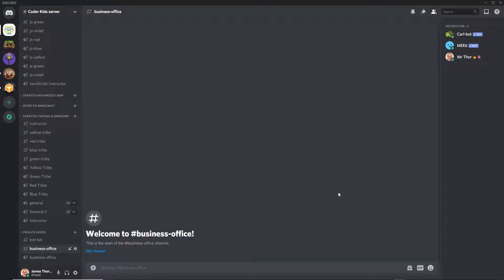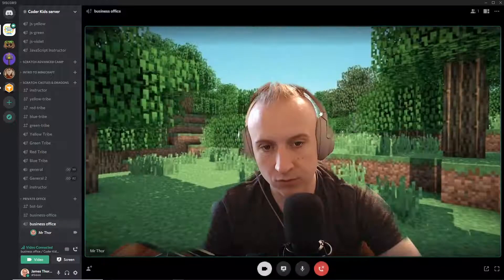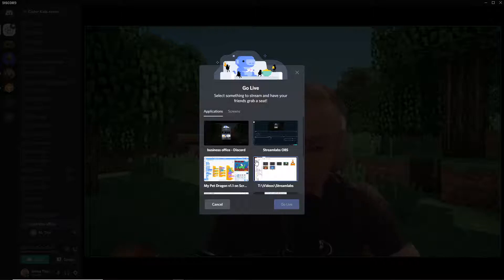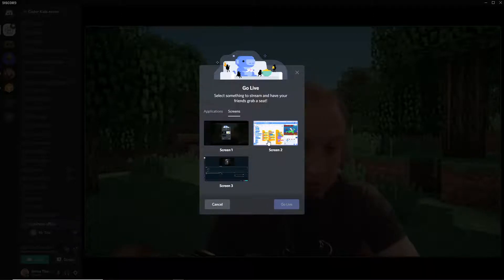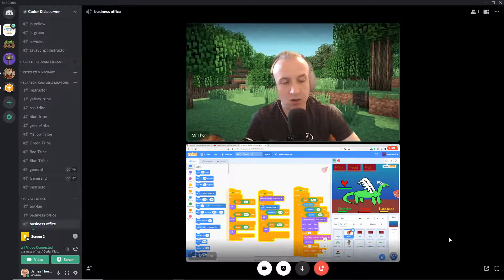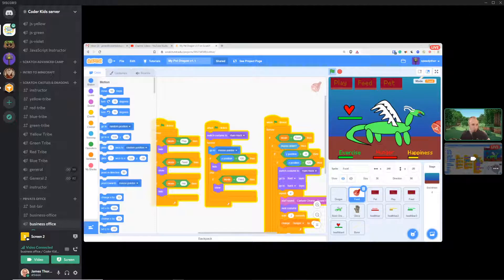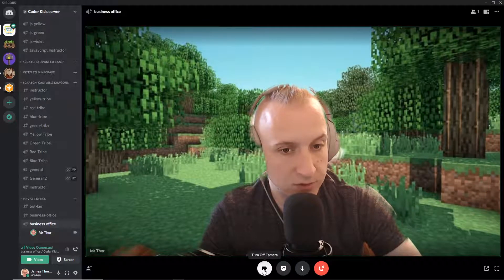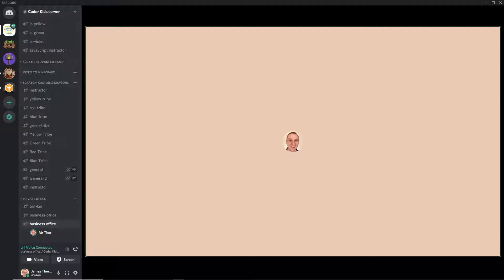How to Share your Screen in Discord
Learn how to share your screen in Discord! Step by step instructions from James!

Geared towards students in Coder Kids classes, but great info for everyone!

As always, we'd love to hear from you. for more information on our camps and classes.

Osmo Coding Starter Kit
Sphero Mini
Coding Games in Scratch